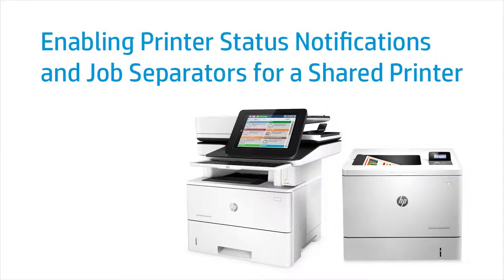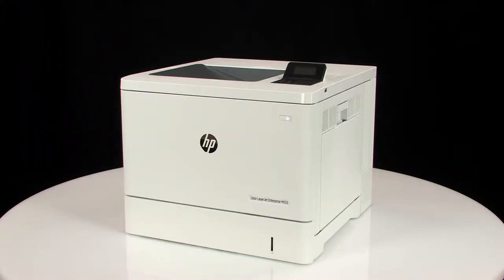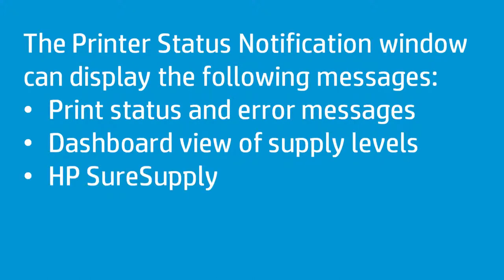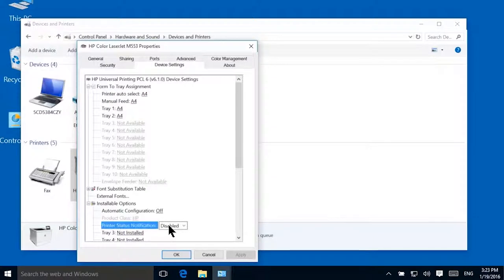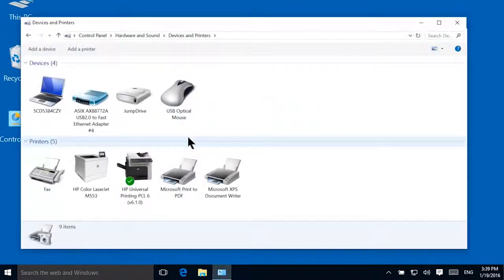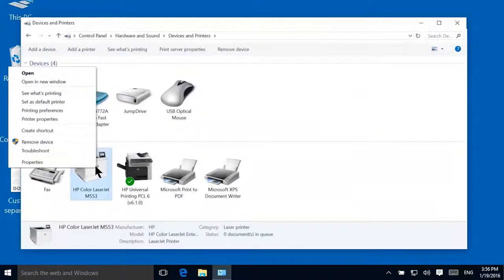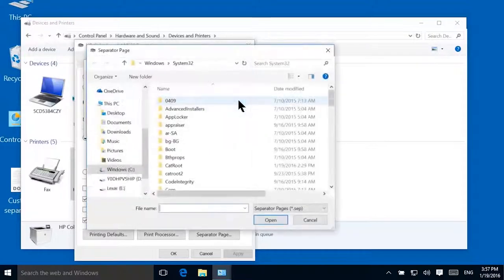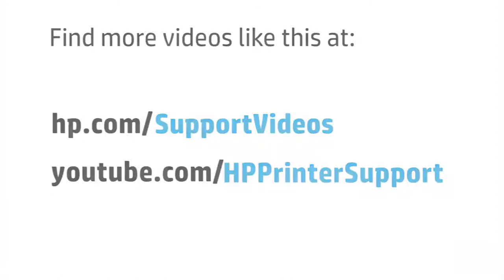Enabling Printer Status Notifications and Job Separators for a Shared Printer HP Printers HP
Learn how to enable printer status notification and job separators for a shared printer on HP LaserJet Pro, HP LaserJet Enterprise, HP PageWide Enterprise, and HP OfficeJet Pro printers.